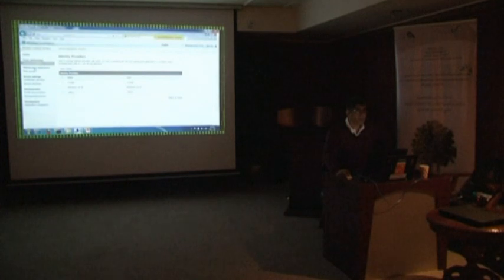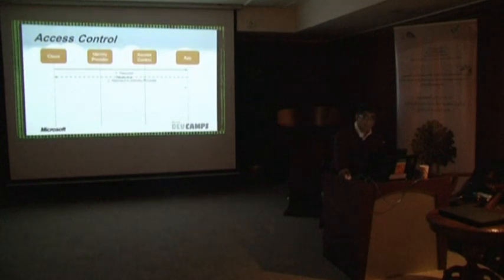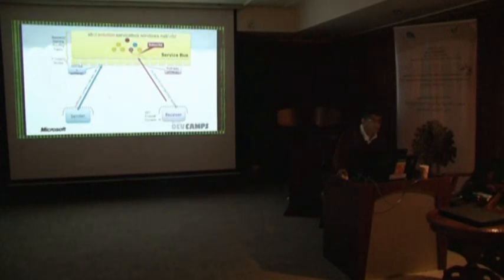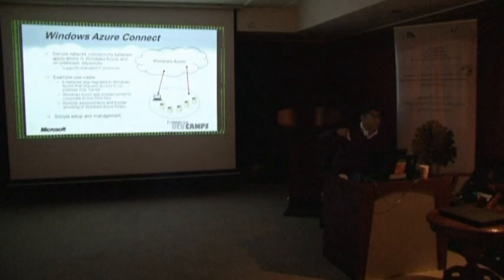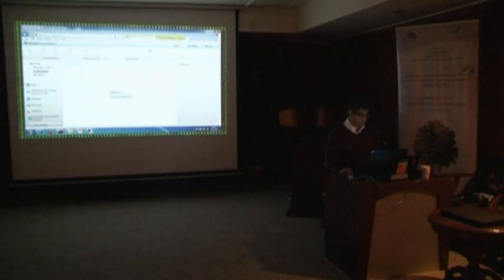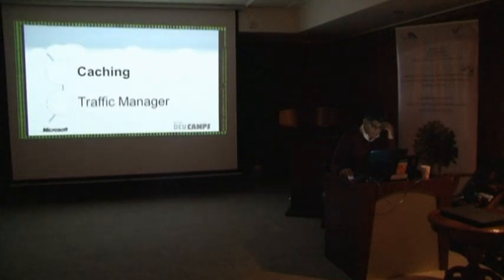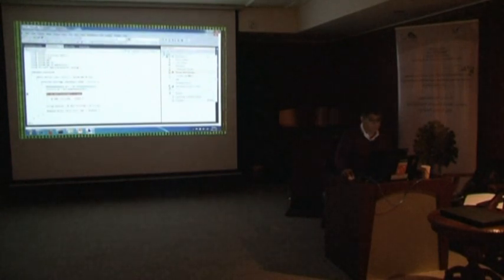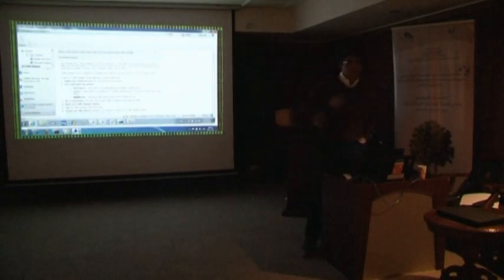محاضرة Windows Azure 4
محاضرة windows Azure  أحد الورش العمل المقدمة من خلال برنامج بادر لحاضنات التقنية لتعزيز وتفعيل دور ريادة الاعمال في المملكة العربية السعودية , هذه الورشة أحد ورش العمل التي يقدمها برنامج وحدة ريادة الاعمال في الحاضنة .